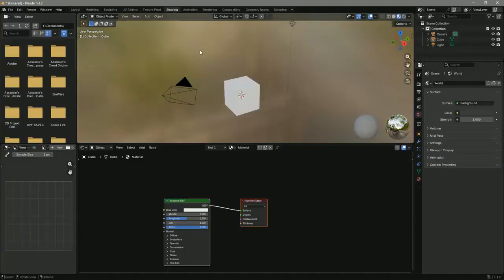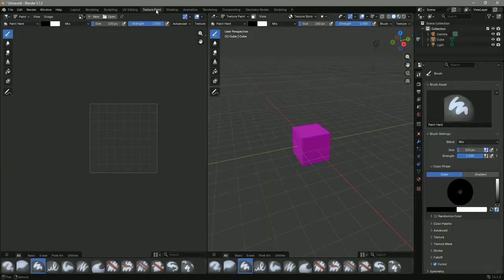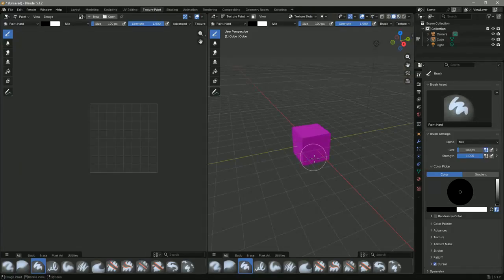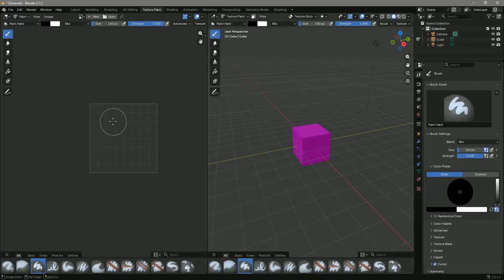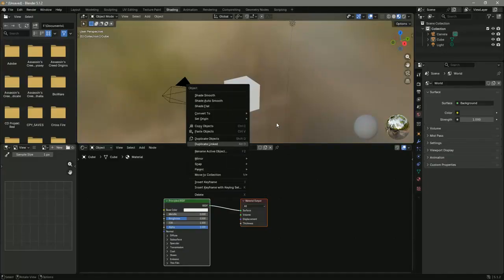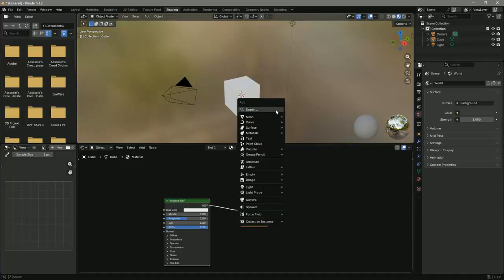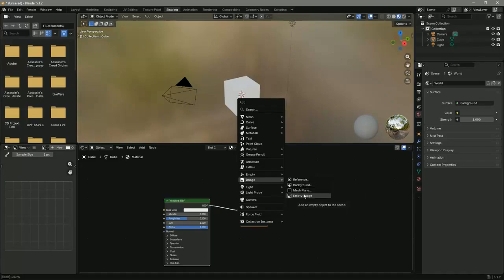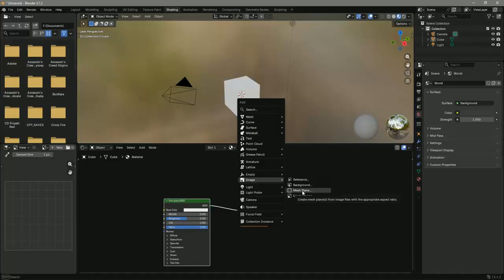How to Use Blender Texture Paint - Beginners Guide 2026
Learn how to use Blender Texture Paint.

In this comprehensive tutorial, you will discover how to effectively utilize Blender's Texture Paint feature to enhance your 3D models. From understanding the interface to applying realistic textures, this guide will help you master the art of texture painting in Blender. You’ll learn essential techniques such as UV mapping, brush settings, and how to create stunning textures that will elevate your projects.